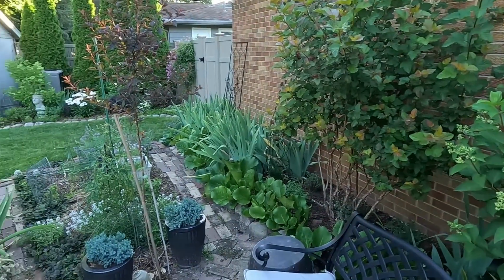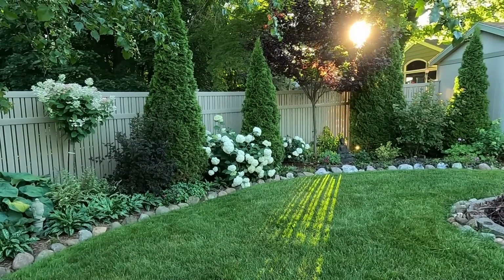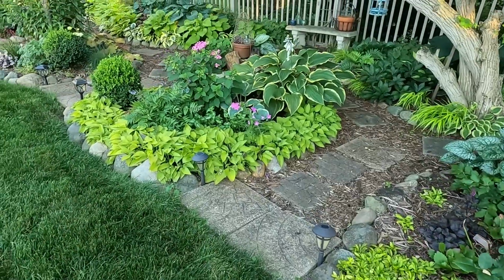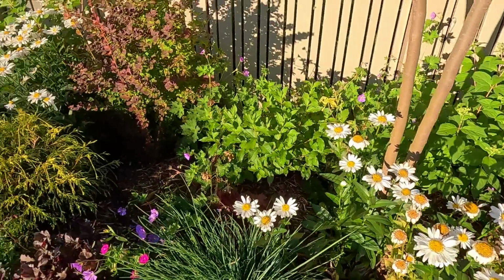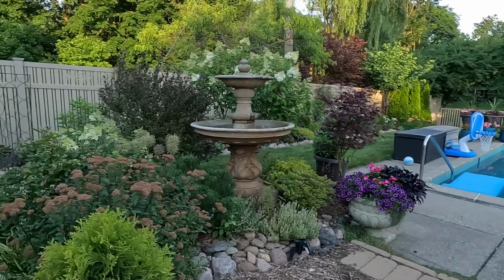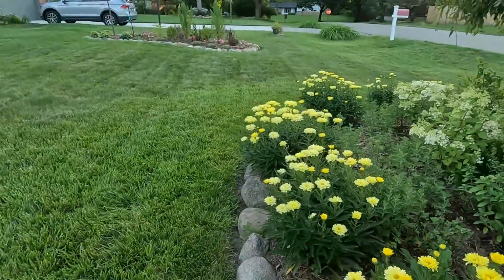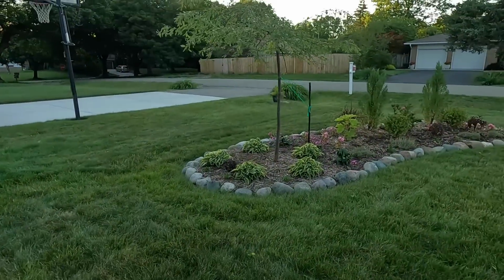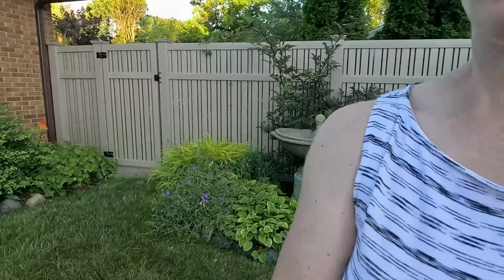Early July Walkabout & Garden Tour - Hydrangeas Season Begins! 🌹🌸🌺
I garden in Zone 6a, Michigan!